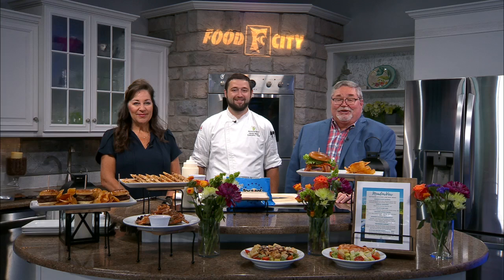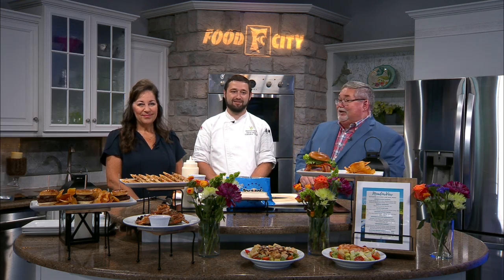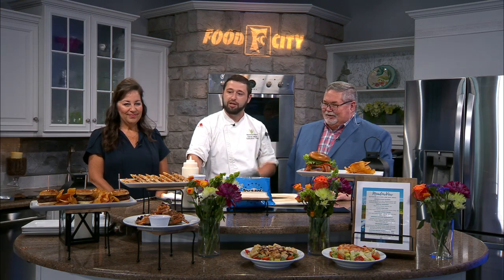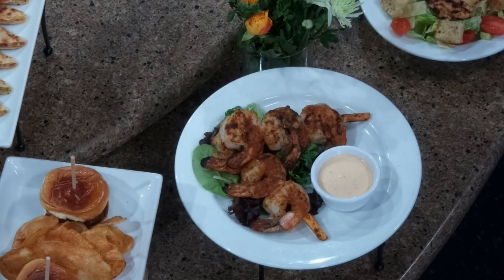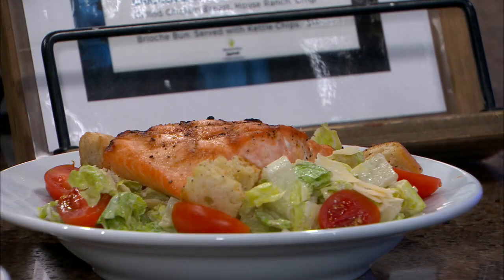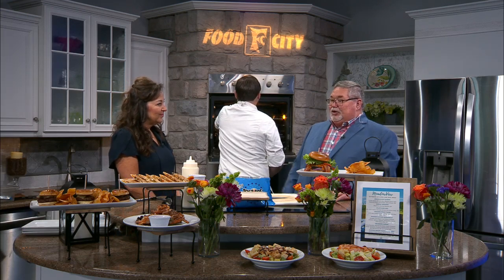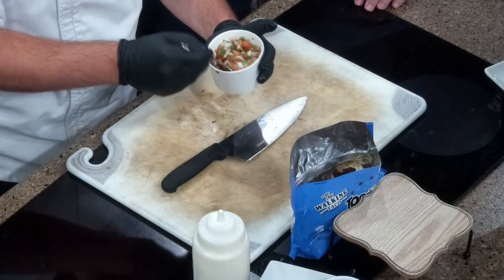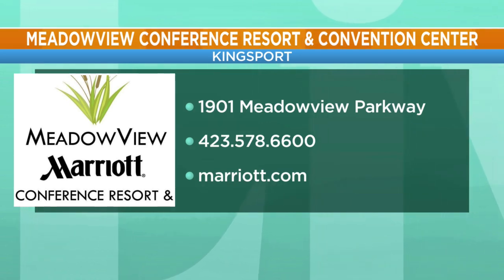New outdoor kitchen & bar at Meadowview Convention Center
Meadowview GM Ramona Jackson and Executive Chef David Mast, showcase some of the tasty menu items available at their new outdoor kitchen & bar! Please click on and watch the video to check out these delicious dishes!